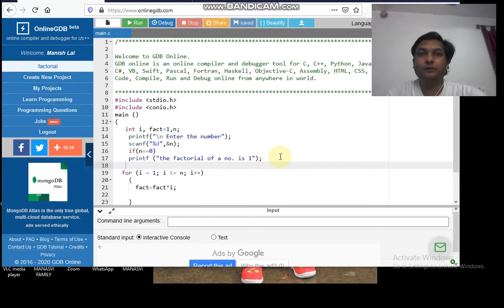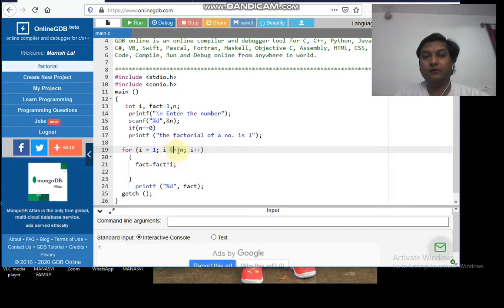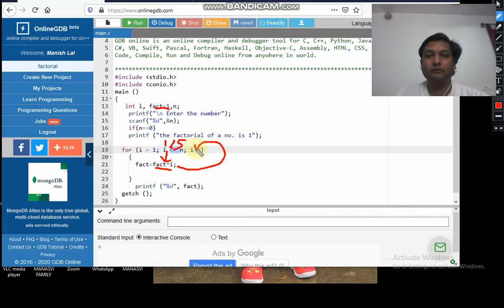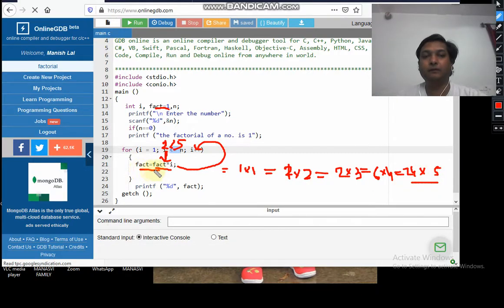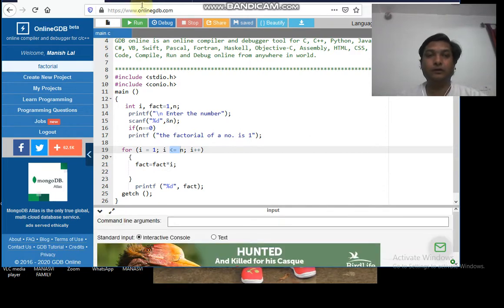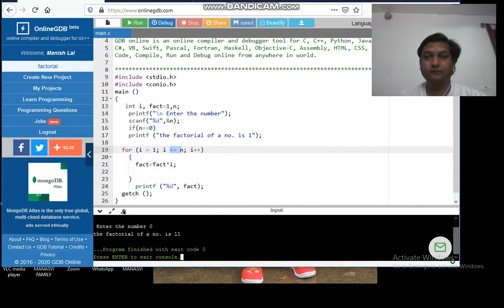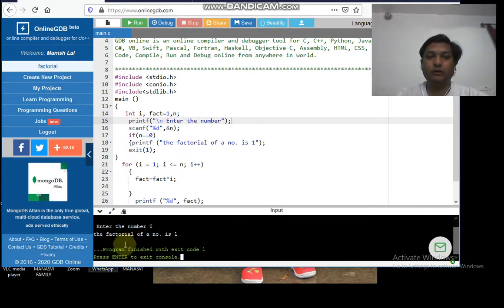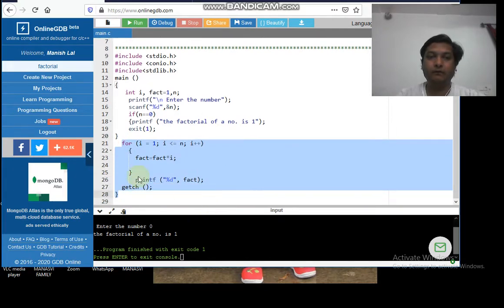how to calculate factorial of a number in C language using for loop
Video is basic and may have some audio related issue.Kindly go through it and revert with suggestion for creating some more of related types.
THANKS